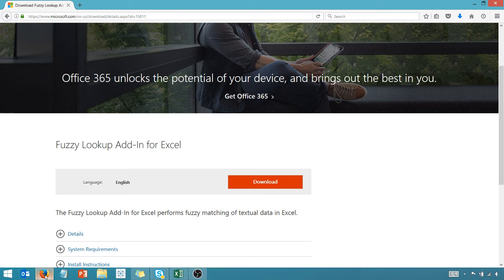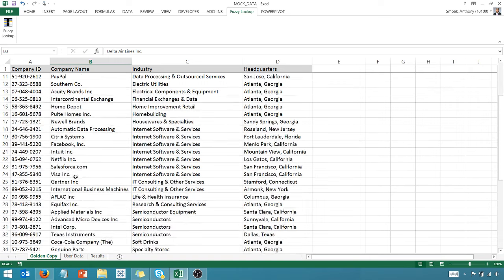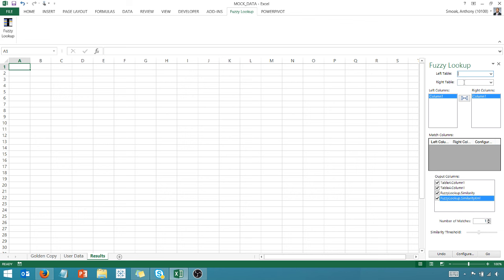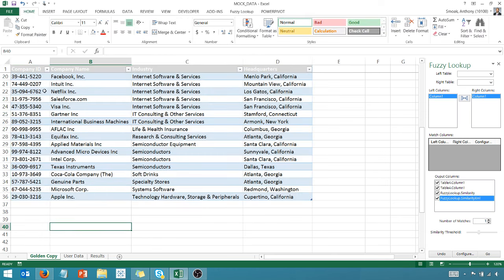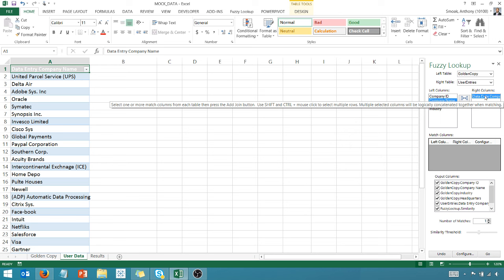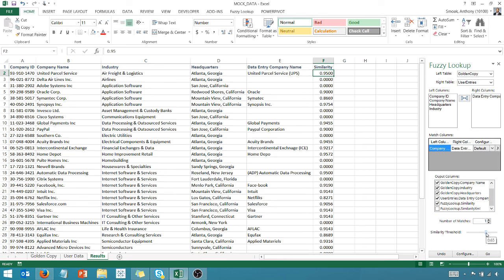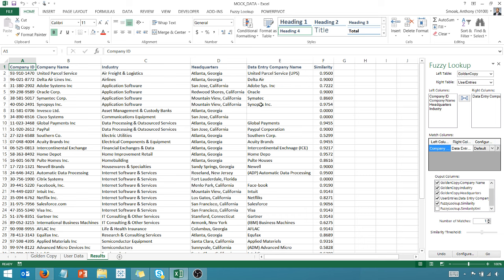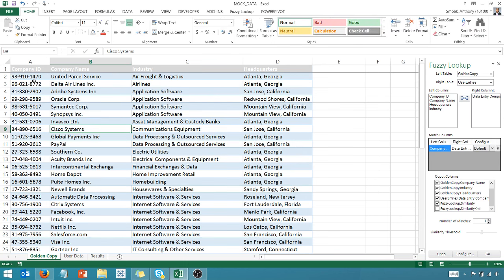Perform Fuzzy Lookups in Excel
This is a solid Excel tip that will help you clean up your data in minutes. Use an Excel Add-In to easily perform approximate string matching (i.e. Fuzzy Look-ups).